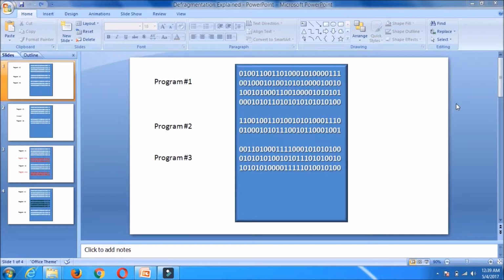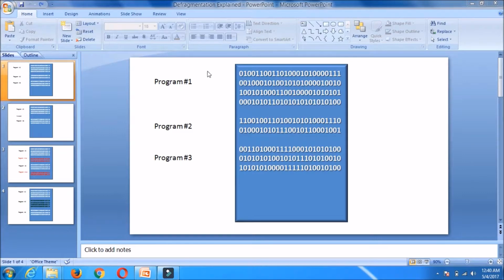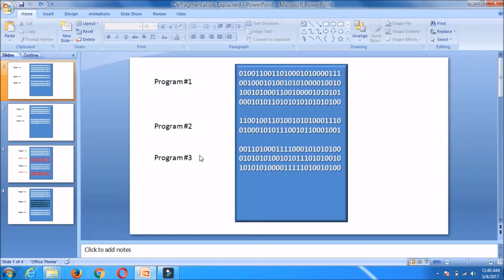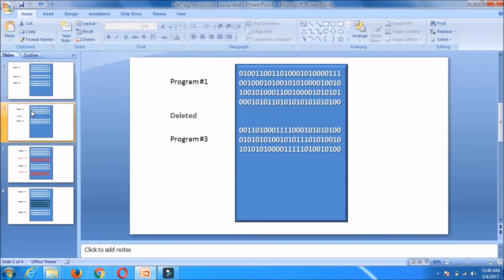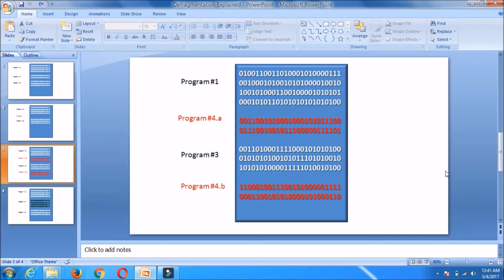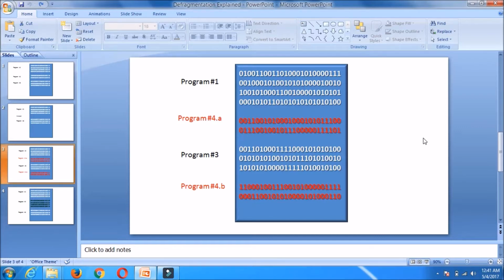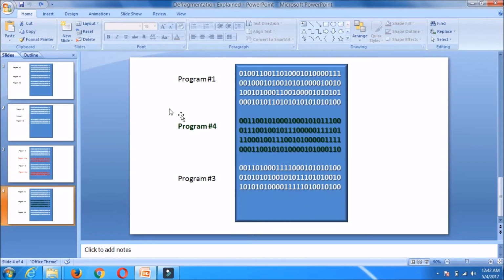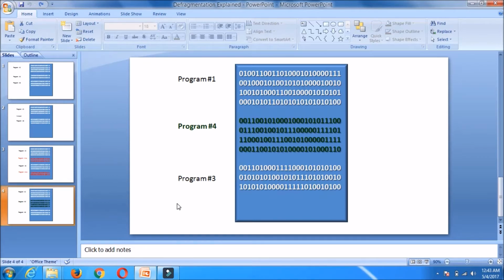Fragmentation & Defragmentation Explained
Ever wondered what fragments were and what defragmentation meant? In this video I briefly explain what fragments are, how they occur, and what defragmentation does.